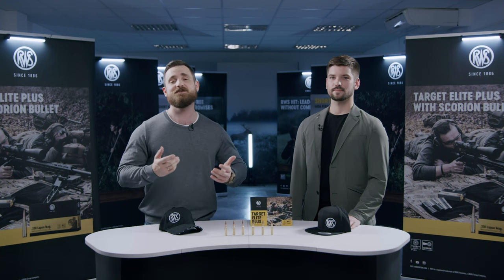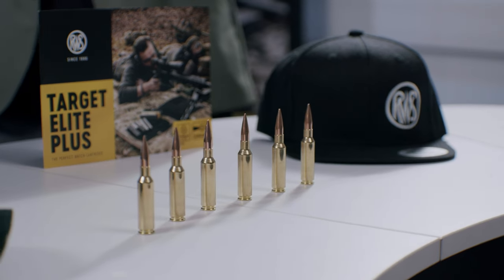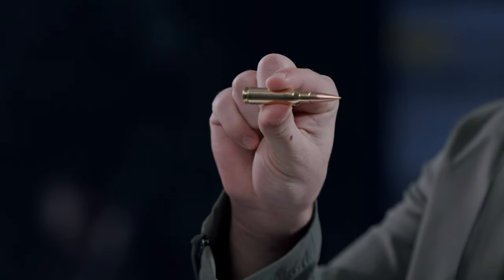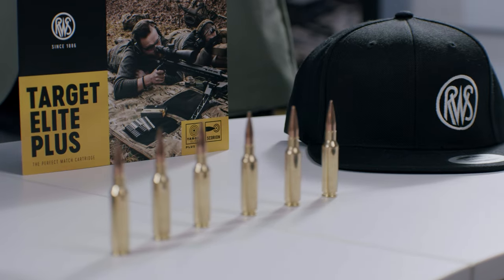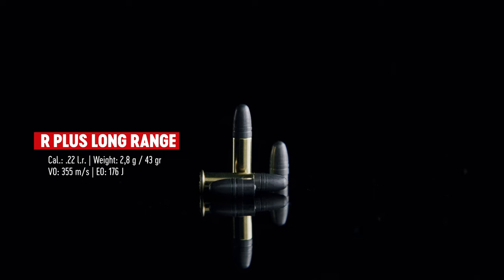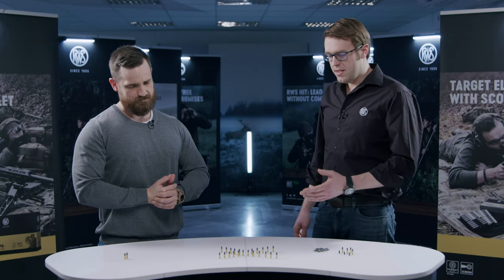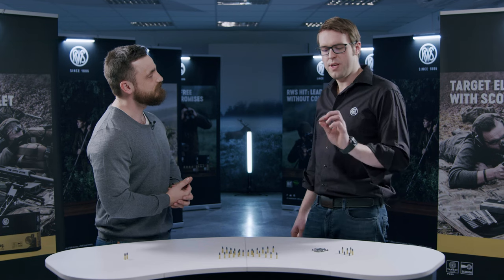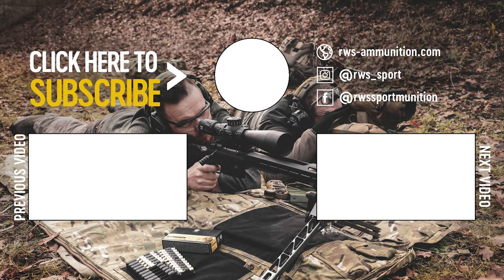RWS shooting novelties 2022: line extension TARGET ELITE PLUS and new product line R PLUS LONG RANGE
RWS TARGET ELITE PLUS - NEW in the product line:
RWS now offers the TARGET ELITE PLUS in the trendy long-range calibres of 6.5x55 SE and 6.5 Creedmoor with the heavy SCORION bullet.

RWS R PLUS LONG RANGE - NEW product line:
A .22 LR calibre rimfire cartridge with an all-new patented bullet!